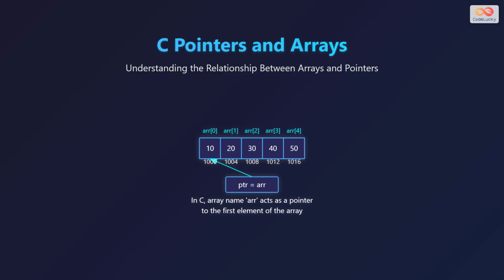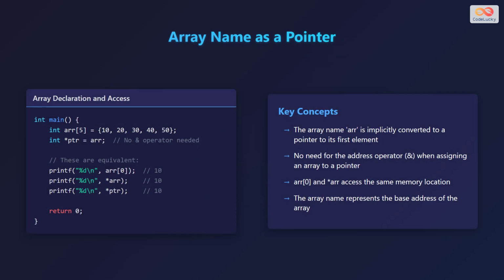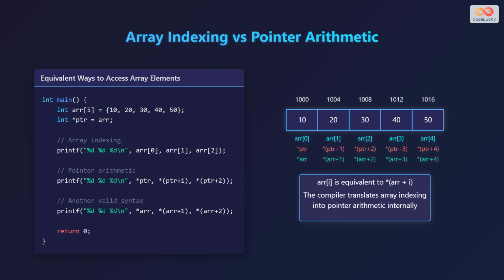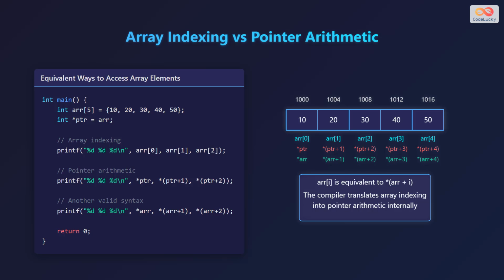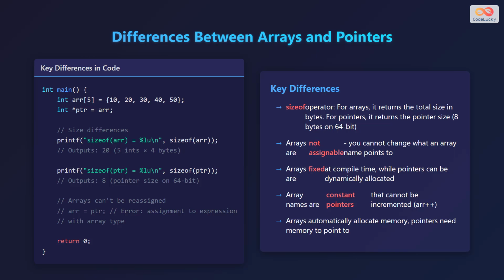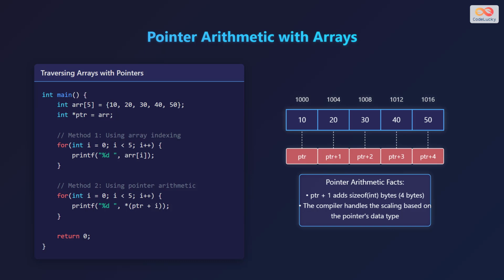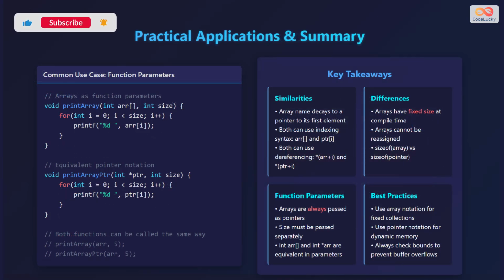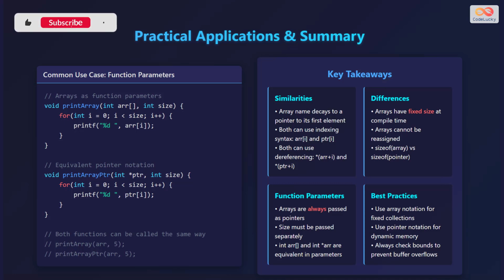C Pointers and Arrays Explained for Beginners!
🚀 Unlock the power of C programming! 🧠 This video breaks down the relationship between pointers and arrays in C, perfect for beginners! 🫵

We'll guide you through:
👉 How array names act as pointers
👉 Array indexing vs. pointer arithmetic
👉 Key differences between arrays and pointers
👉 Practical applications with function parameters

Learn how to efficiently traverse arrays using pointer arithmetic and avoid common pitfalls. Gain a solid understanding of memory management and optimize your C code. 💻

Whether you're just starting out or looking to solidify your C fundamentals, this tutorial is your ultimate guide!

Chapters:
00:00 - C Pointers and Arrays
00:56 - Array Name as a Pointer
02:03 - Array Indexing vs Pointer Arithmetic
04:20 - Differences Between Arrays and Pointers
05:38 - Pointer Arithmetic with Arrays
07:09 - Practical Applications & Summary
08:51 - Outro